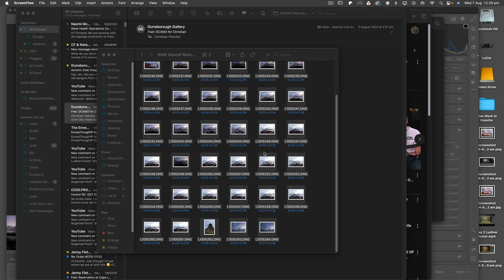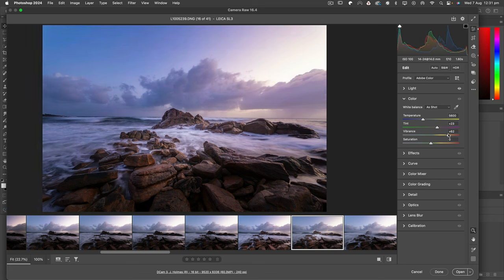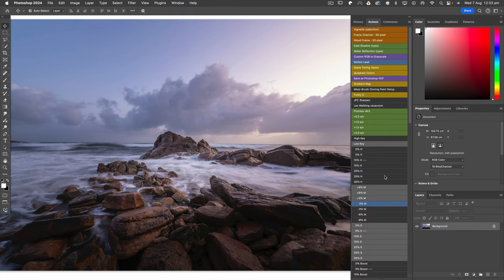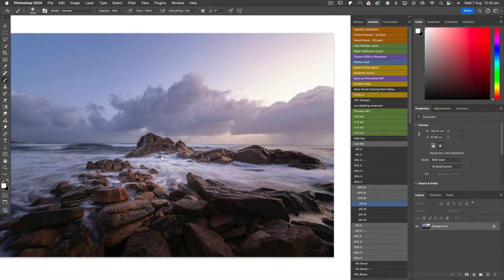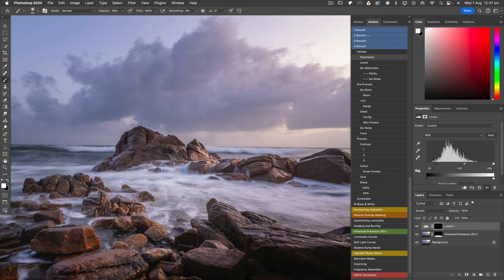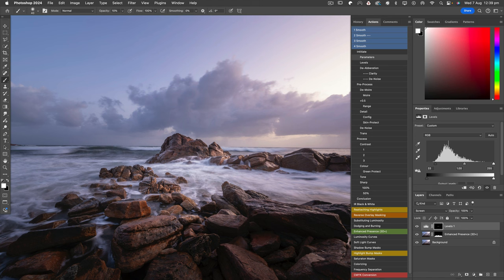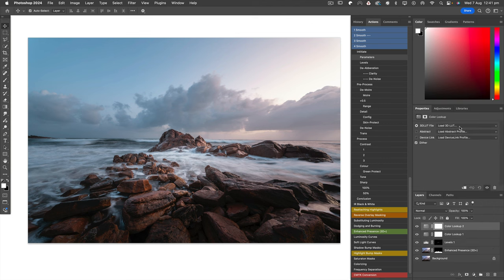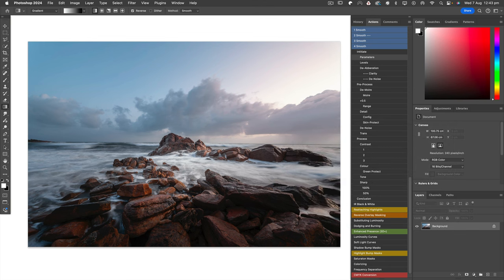Day 7 - Gannet Rock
This morning it was windy again with more cloud low on the horizon blocking any chance of a nice sunrise.  Still we get what we get and don't get upset.  This is an edit that actually taught me something!, Don't use the auto button!